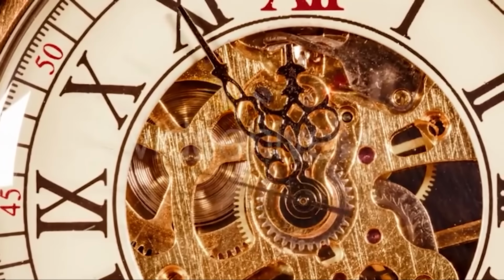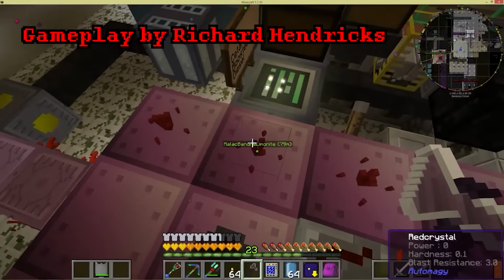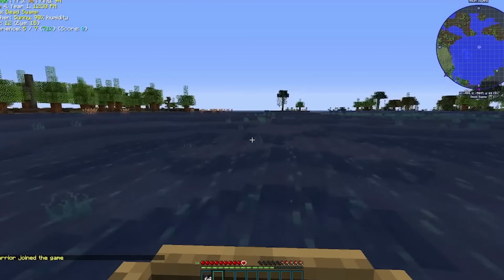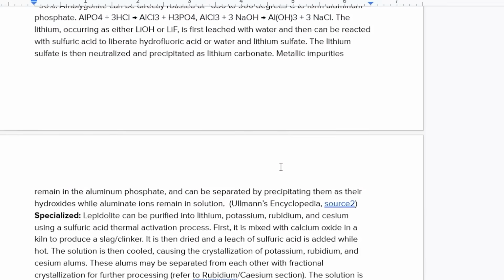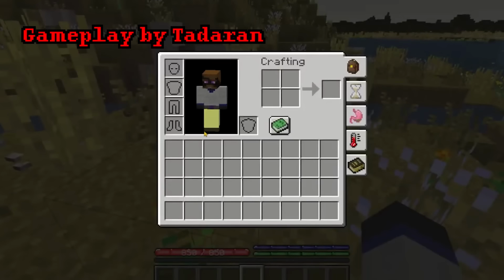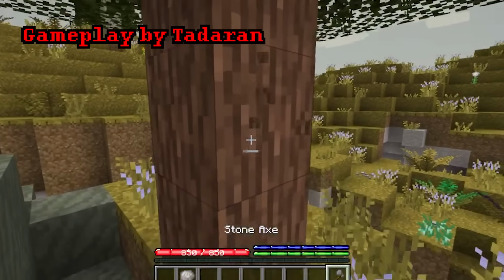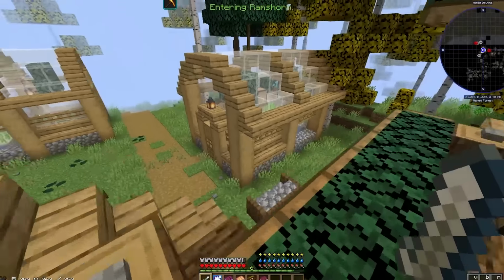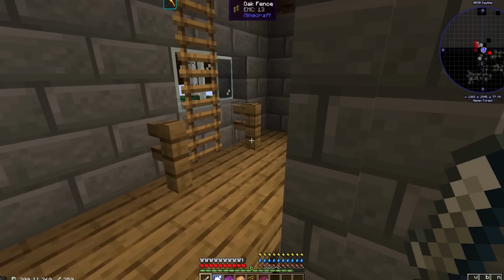What is the hardest Minecraft modpack?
Many people have thought that RLCraft is the hardest modpack. But I have answered with GT:NH. Let's see what the hardest modpack really is.